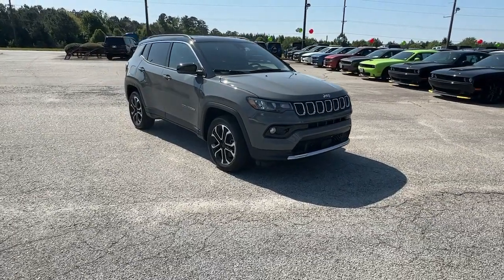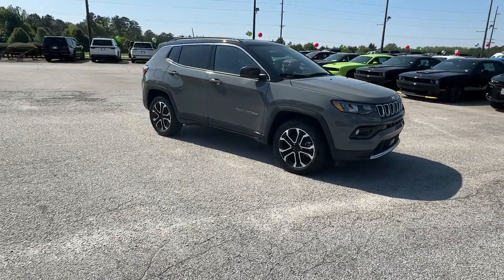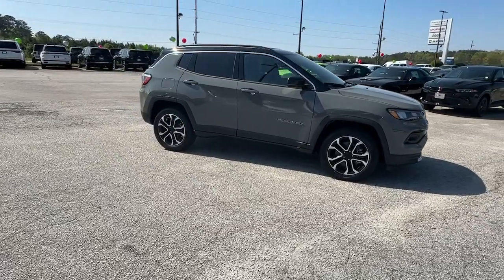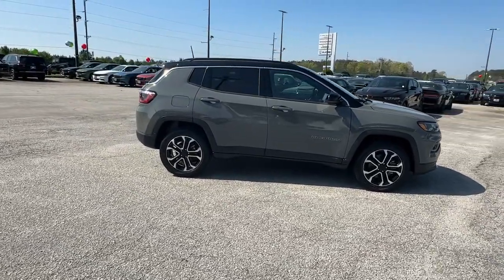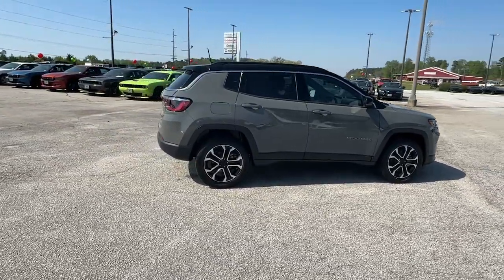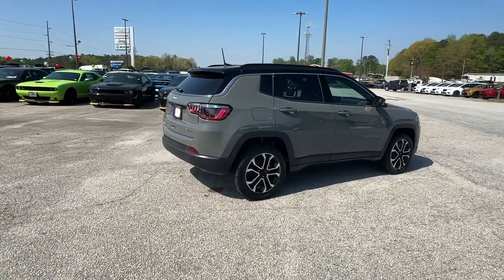2024 Jeep Compass Carrollton, Bowdon, Roopville, Whiteburg, Mt. Zion GA 24138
Sting-Gray Clearcoat New 2024 Jeep Compass Limited available in 2280 Bankhead Hwy, Carroliton, Georgia at Scott Evans CDJR. Servicing the Carroliton, Bowdon, Roopville, Whiteburg, Mt. Zion, GA area.

4-WHEEL DRIVE 10.1-inch TOUCHSCREEN LEATHER SEATS BLUETOOTH HANDS-FREE SYSTEM 10.1 Touchscreen Display 3.73 Final Drive Ratio 4-Wheel Disc Brakes 4G LTE Wi-Fi Hot Spot 6 Speakers ABS brakes Air Conditioning Alloy wheels AM/FM radio: SiriusXM Auto-dimming Rear-View mirror Automatic temperature control Disassociated Touchscreen Display Driver vanity mirror Dual front impact airbags Dual front side impact airbags Emergency communication system: Jeep Connect Four wheel independent suspension Front Bucket Seats Front Center Armrest w/Storage Front dual zone A/C Front reading lights Global Telematics Box Module (TBM) Heated door mirrors Heated front seats Heated steering wheel Illuminated entry Passenger door bin Power driver seat Power steering Power windows Quick Order Package 29G Limited Radio: Uconnect 5 w/10.1 Display Rain sensing wipers Rear window defroster Rear window wiper Remote keyless entry SiriusXM Guardian - Included Trial (B) SiriusXM Radio Service Split folding rear seat Steering wheel mounted audio controls Tachometer Telescoping steering wheel Tilt steering wheel Traction control Trip computer Variably intermittent wipers Wheels: 18 x 7 Painted Diamond Cut Aluminum. Sales tax title and tags not included in vehicle prices shown and must be paid by the purchaser. New vehicle pricing includes all offers and incentives including finance cash for financing the vehicle purchase with Chrysler Capitol or Stellantis Financial Services. *Financing must be provided by a third-party lender using this dealerships assistance for customer to receive finance special price. See dealer for complete details. Additional $1500 fee will be applied for cash purchases or outside financing. Unless otherwise noted dealer installed accessories not included in advertised prices. While great effort is made to ensure the accuracy of the information on this site errors do occur so please verify information with a customer service rep.
ENGINE: 2.0L I4 DOHC DI TURBO W/ESS  (STD),BLACK CLEARCOAT,TIRES: 225/55R18 BSW AS  (STD),BLACK  LEATHERETTE SEATS,STING-GRAY CLEARCOAT,TRANSMISSION: 8-SPEED AUTOMATIC 8F30  (STD),TU-TONE PAINT GROUP,QUICK ORDER PACKAGE 29G LIMITED  -inc: Engine: 2.0L I4 DOHC DI Turbo w/ESS  Transmission: 8-Speed Automatic 8F30,Turbocharged,Four Wheel Drive,Power Steering,ABS,4-Wheel Disc Brakes,Brake Assist,Aluminum Wheels,Tires - Front Performance,Tires - Rear Performance,Heated Mirrors,Power Mirror(s),Integrated Turn Signal Mirrors,Rear Defrost,Privacy Glass,Intermittent Wipers,Variable Speed Intermittent Wipers,Rain Sensing Wipers,Rear Spoiler,Power Door Locks,Daytime Running Lights,Automatic Headlights,LED Headlights,Fog Lamps,Automatic Highbeams,AM/FM Stereo,Satellite Radio,MP3 Player,Auxiliary Audio Input,HD Radio,Requires Subscription,Satellite Radio,MP3 Player,Steering Wheel Audio Controls,Auxiliary Audio Input,HD Radio,Requires Subscription,AM/FM Stereo,Satellite Radio,HD Radio,Requires Subscription,Bluetooth Connection,Power Driver Seat,Bucket Seats,Driver Adjustable Lumbar,Power Driver Seat,Driver Adjustable Lumbar,Pass-Through Rear Seat,Rear Bench Seat,Adjustable Steering Wheel,Trip Computer,Power Windows,Leather Steering Wheel,Heated Steering Wheel,Keyless Entry,Power Door Locks,Keyless Start,Keyless Entry,Power Door Locks,Cruise Control,Adaptive Cruise Control,Climate Control,Multi-Zone A/C,A/C,Premium Synthetic Seats,Driver Vanity Mirror,Passenger Vanity Mirror,Driver Illuminated Vanity Mirror,Passenger Illuminated Visor Mirror,Auto-Dimming Rearview Mirror,Floor Mats,Smart Device Integration,Telematics,Remote Engine Start,WiFi Hotspot,Requires Subscription,WiFi Hotspot,Telematics,Requires Subscription,Power Windows,Power Door Locks,Trip Computer,Heated Front Seat(s),Security System,Immobilizer,Traction Control,Stability Control,Traction Control,Front Side Air Bag,Blind Spot Monitor,Cross-Traffic Alert,Lane Departure Warning,Lane Keeping Assist,Lane Departure Warning,Front Collision Mitigation,Driver Monitoring,Tire Pressure Monitor,Driver Air Bag,Passenger Air Bag,Front Head Air Bag,Rear Head Air Bag,Passenger Air Bag Sensor,Knee Air Bag,Child Safety Locks,Back-Up Camera